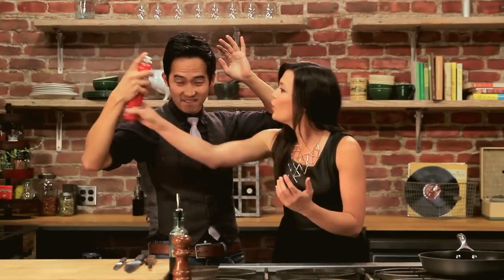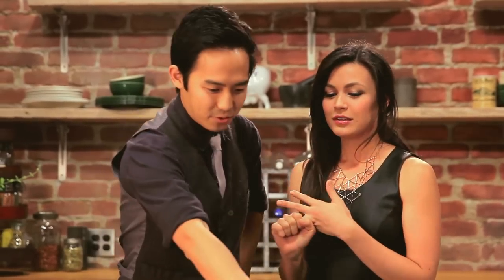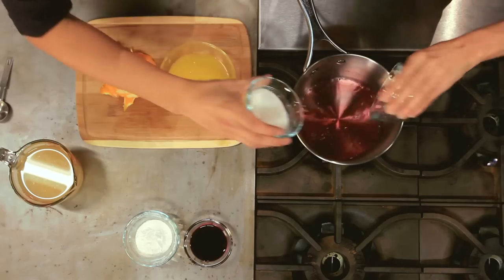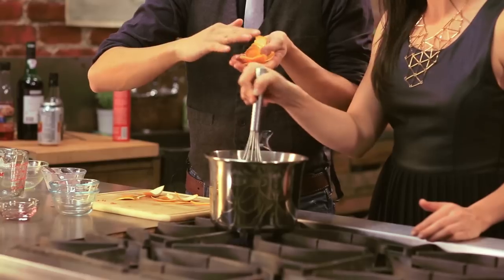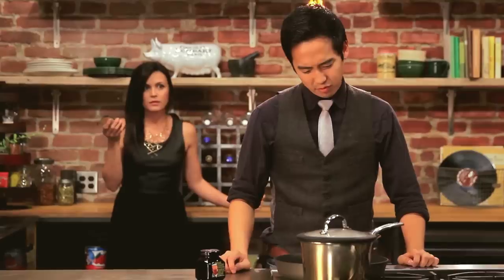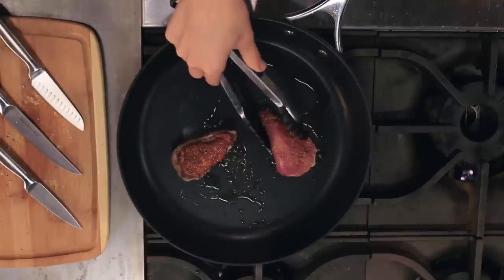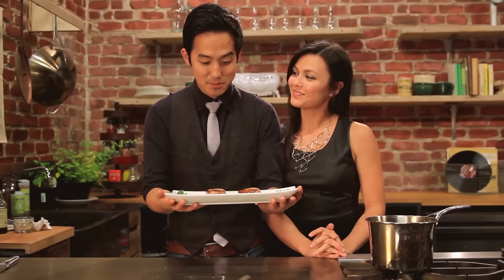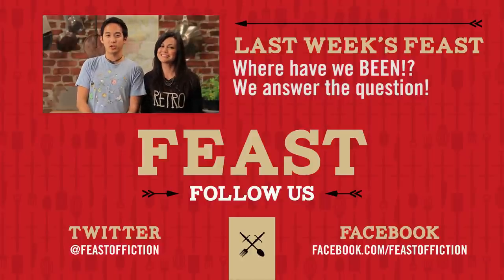How to make DUCK A L'ORANGE from Hunger Games CATCHING FIRE! Feast of Fiction S3 E1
Duck A L'Orange Recipe:

Duck:
Duck breast
Salt
Pepper
Ginger powder
Soy sauce (optional)

Orange Sauce:
2 Oranges
2 cups chicken stock
6 tbsp sugar
2 tbsp cornstarch / arrowroot
2 tbsp Port wine
1/4 cup red wine vinegar
Parsley

To cook the duck, begin by cutting small horizontal slats across the skin (but not through the actual duck breast). Prepare the duck by coating it with some salt, pepper, and ginger powder. Place the duck skin side down on a cast iron or heavy bottomed skillet on medium heat. Be careful! There will be a little bit of splatter as the duck starts to cook. Cook for 10-12 minutes until the skin is crisp and browned. Flip the duck breast over and cook for an additional 1-4 minutes (depending on your preference, less time = more rare). At this point you can also drizzle some soy sauce on top. Be weary - too much will make your pan pretty tough to clean.

To make the orange sauce, first cut the skin off of your oranges. Don't cut all the way down to the fruit, just the skin. Combine the red wine vinegar and cornstarch in a sauce pan on medium to medium high heat. Whisk constantly until the mixture has reached a boil. Keep it at a boil and keep whisking until the mixture has turned into a dark caramel brown. Remove the mixture from the heat and carefully add in half of your chicken stock. Stir constantly, as the temperature of the chicken stock will cause the sugar mixture to thicken and it will harden unless you are whisking it apart. Place your sauce pan back on the heat and bring the mixture to a simmer. Add in your orange juice and the remainder of your chicken stock. Bring the mixture to a boil. Combine your arrowroot/cornstarch and port and stir it together. Pour into the sauce pan and keep stirring. Finally, add your orange peels.

Boil the mixture to reduce it over time. The longer it boils, the thicker the sauce will become. Add more sugar if necessary.

Serve the duck breast garnished with parsley and coated in orange sauce. Congrats! And welcome to the Capitol... this is only one of a billion other brilliant recipes that those crazy cooks have come up with!

Follow ASHLEY!

Follow JIMMY!